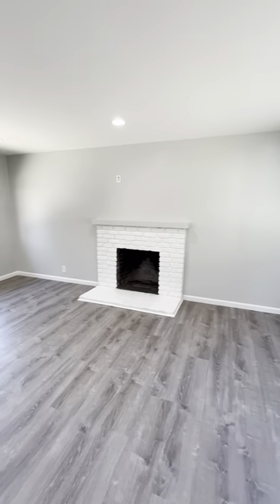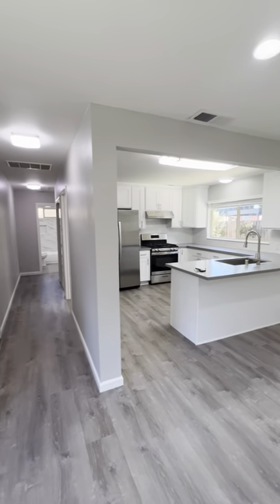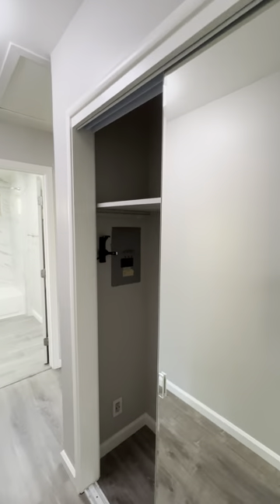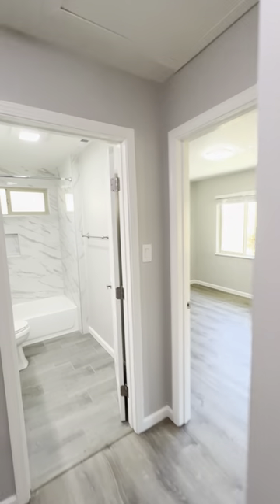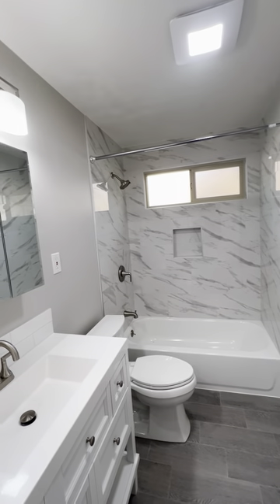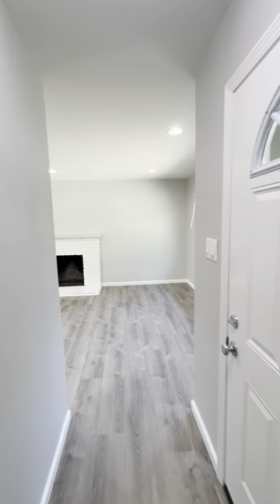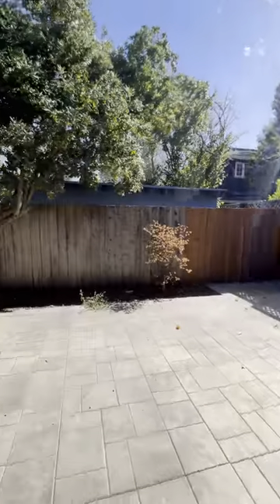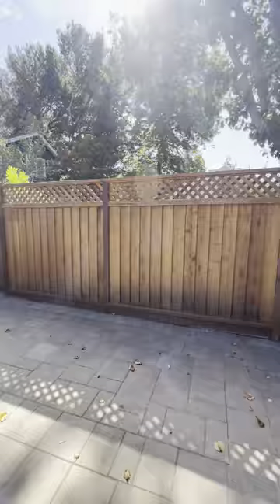863 Partridge Ave., Menlo Park, CA Housing Guild Virtual Tour 10-10-23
Virtual Tour of a 1br/1ba duplex located at 863 Partridge Ave., Menlo Park, CA.
Secluded Modern Sophistication: Luxe Living in a Renovated Duplex Unit!

Indulge in the epitome of sophisticated living with this exquisite one-bedroom apartment that seamlessly combines modern elegance with classic charm. Every detail of this residence has been carefully curated to offer you a lifestyle of comfort and convenience.

The heart of the home, the renovated kitchen, beckons with an eat-up bar featuring a quartz countertop, stainless steel full-size appliances, a dishwasher, and a disposal. The open concept floor plan creates a fluid connection between the kitchen and living spaces, where a decorative fireplace adds a touch of warmth and character.

Luxuriate in the renovated bathroom, complete with a tile shower/tub surround, offering a spa-like retreat within the comforts of your own home. Throughout the apartment, engineered hardwood floors exude a timeless appeal, while double pane windows provide both insulation and tranquility.

For added convenience, find private laundry machines within the unit and revel in the luxury of a garaged parking space, shared with the neighboring unit in this detached duplex. The shared garage provides an additional layer of privacy between the two residences.

Step outside and discover a large, private, and peaceful backyard, offering an ideal escape for relaxation or outdoor gatherings. Whether you're unwinding in your own sanctuary or exploring the vibrant surroundings, this residence offers the perfect balance of tranquility and accessibility.

The location is unbeatable!! Don't miss the opportunity to make this exceptional apartment your new home — where every detail reflects a commitment to quality living. Your oasis in the heart of Menlo Park awaits!

• One bedroom apartment
• Renovated Kitchen
• Eat-up bar quartz counter top
• Stainless steel full size appliances
• Dishwasher and disposal
• Open concept floor plan
• Decorative fireplace
• Forced air heating
• Renovated bathroom w/tile shower/tub surround
• Engineered hardwood floors throughout
• Garaged parking space (shared garage)
• Private laundry machines
• Large, private and peaceful backyard
• Double pane windows
• Detached duplex unit (garage separates two units)

• Excellent location; walking distance to Safeway, Santa Cruz Ave, Stanford Shopping Center. Two blocks from Nealon Park. A long walk or short bike to Stanford Campus, downtown Palo Alto. Easy biking anywhere!
• CalTrain is a ~15 min. walk, very close to many SamTrans stops on El Camino

From Walk Score:
Walk Score: 76 "Very Walkable; Most errands can be accomplished on foot."
Transit Score: 50 "Good Transit; Many nearby public transportation options."
Bike Score: 90 "Biker's Paradise; Daily errands can be accomplished on a bike."

We rent in accordance with the Fair Housing Act and fair housing guidelines. Any staging, whether real or virtual, is for demonstration purposes only. Unit will be delivered vacant.